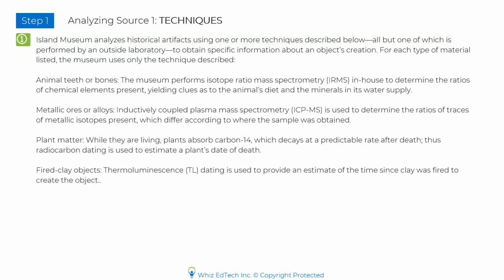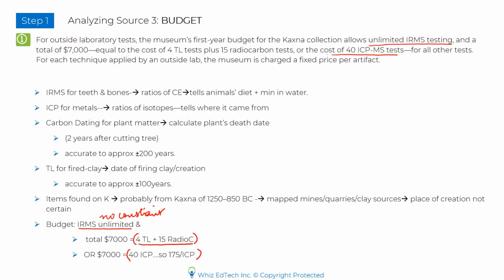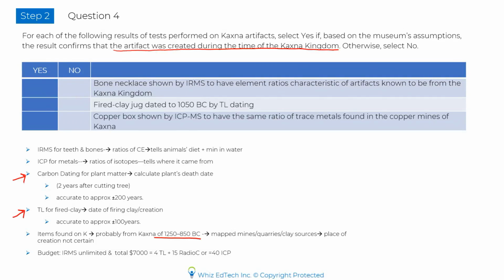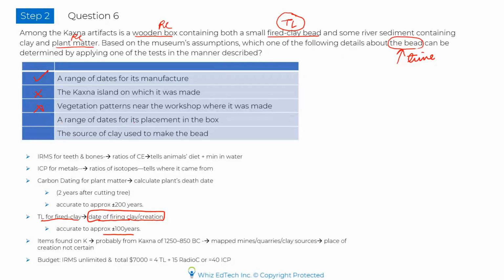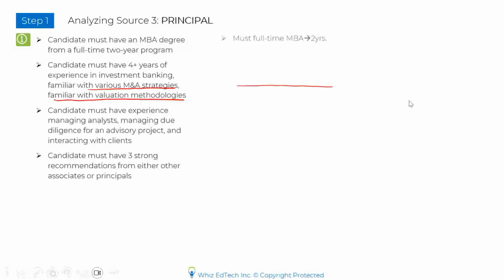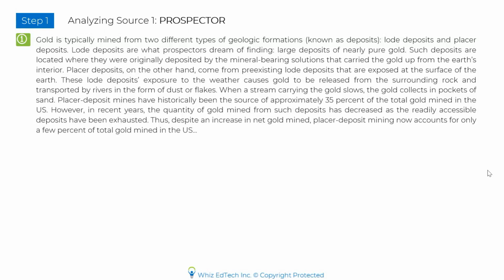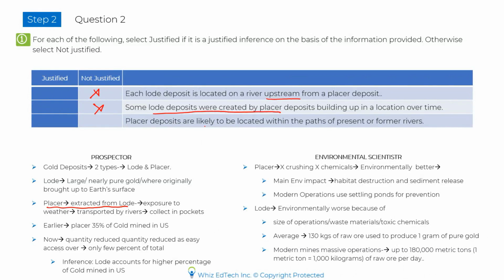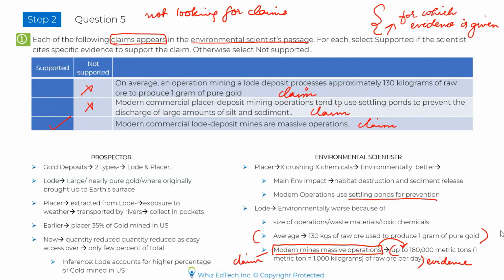How to Master Tricky MSR Questions on GMAT Focus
Ready to master hard GMAT Multi-Source Reasoning (MSR) questions?

Multi-Source Reasoning questions on the GMAT are notorious for their intricacy, requiring test-takers to synthesize information from multiple passages to arrive at the correct answer. In this webinar, Senior Verbal Expert- Sunita Singhvi breaks down the toughest MSR questions, providing you with a step-by-step roadmap to navigate through them effectively and score high on GMAT.